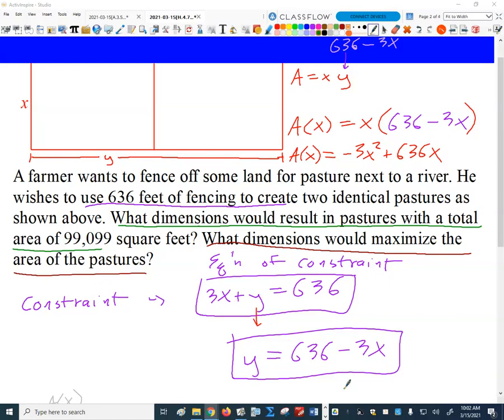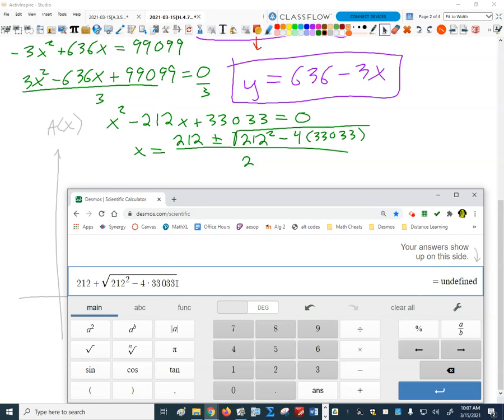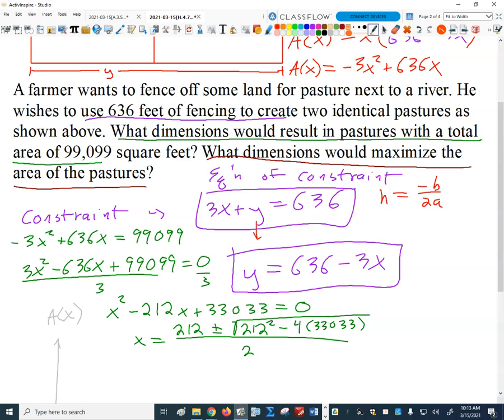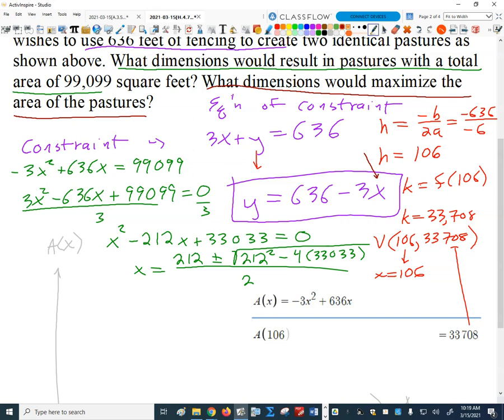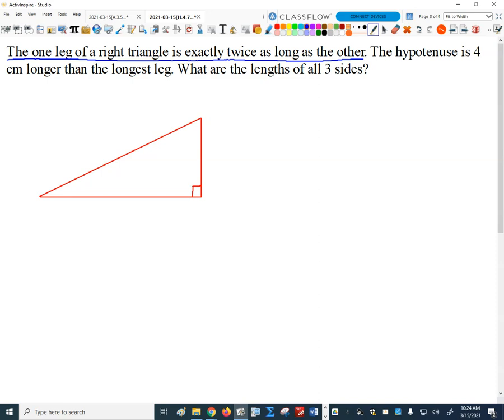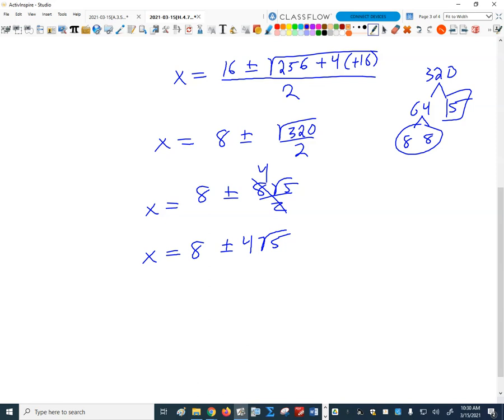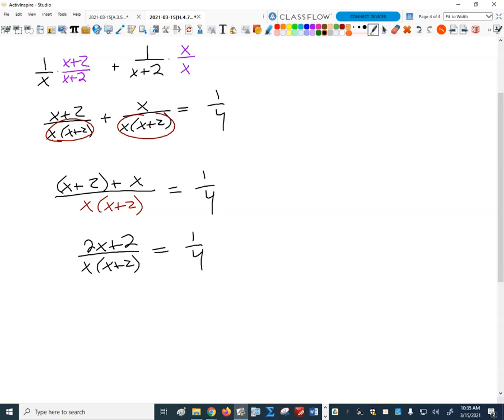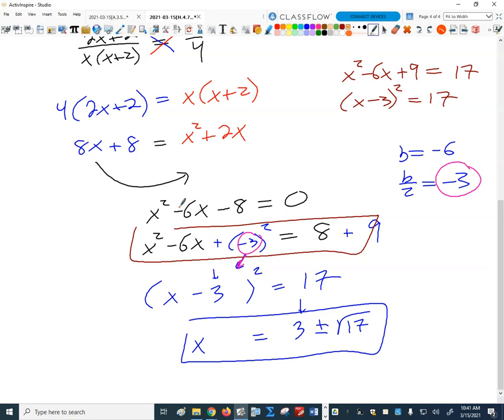2021-03-15[H.4.7 PR] Modelling Quadratics and Applications p6